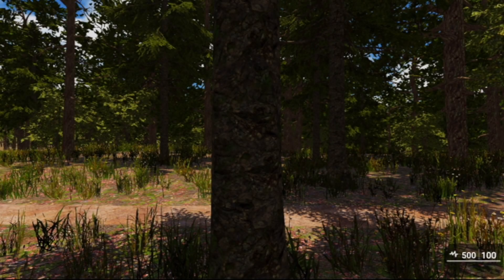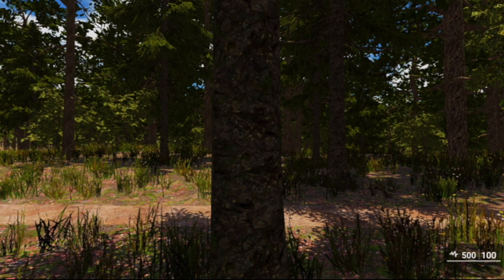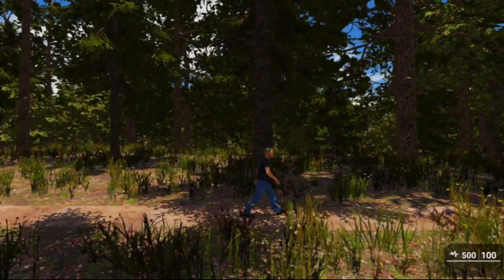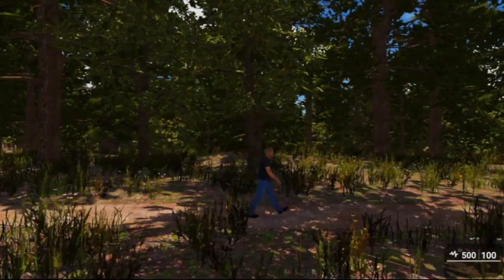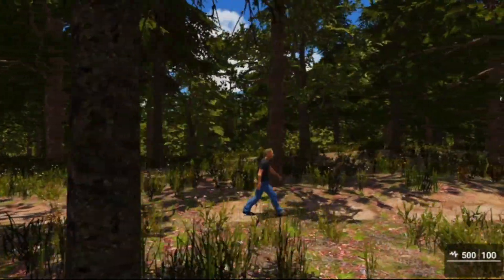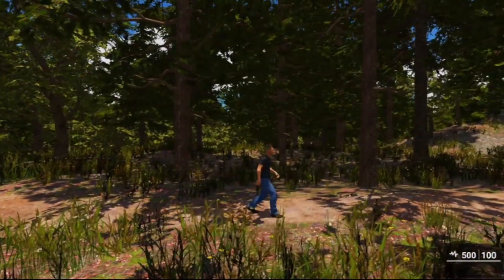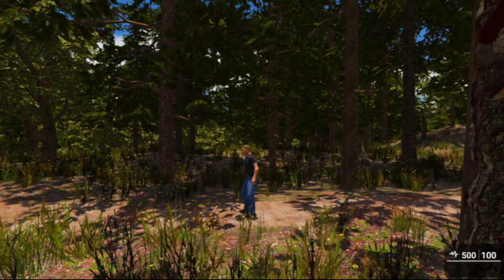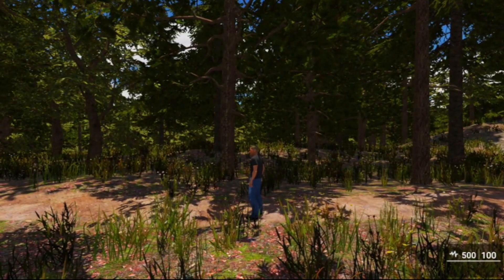Third Person Perspective/Side Scroller in GameGuru MAX? Is it Possible?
So today I answer the question whether or not its possible to do a 3rd-person perspective side scroller unsing the GameGuru MAX game engine.

I was working on something completely unrelated, adding a short cinematic sequence for my little test project, and the thought occured to me to give this a try since the code I was working on was already almost there.

The short answer, of course, is yes, it is possible. But it's not that easy. GameGuru MAX wasn't written to target the 3rd-person market, so if yo want to do it you have to do the heavy lifting yourself. Some of the necessary features are there but not fully implemented.

I only cover a little bit of what needs to be done in this video, because it would have been 10 times longer to cover it all.